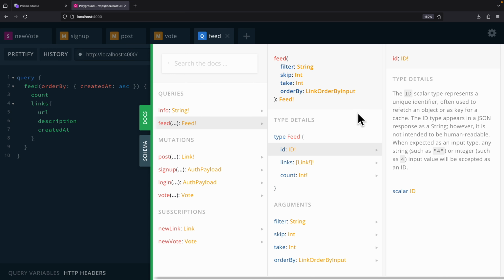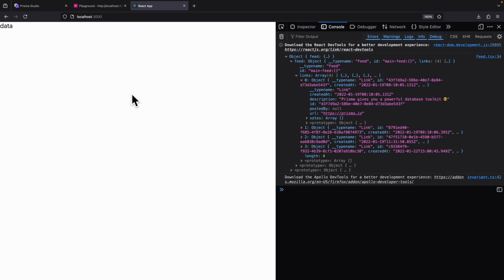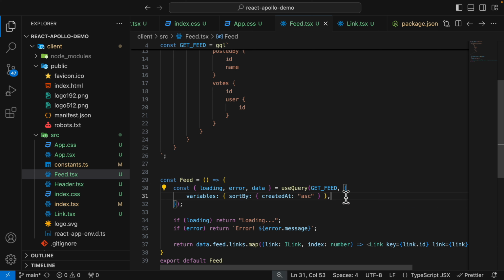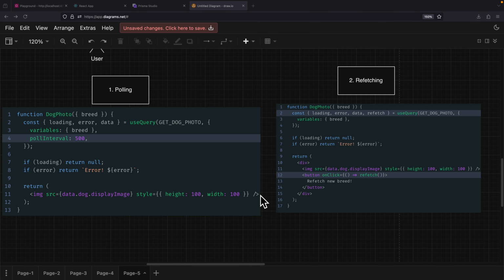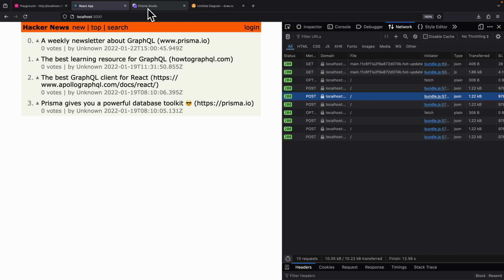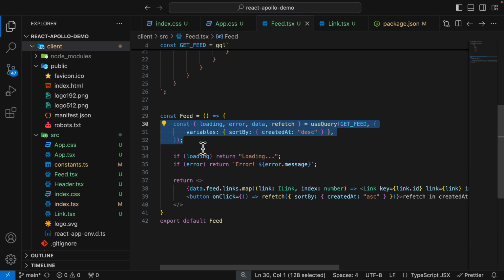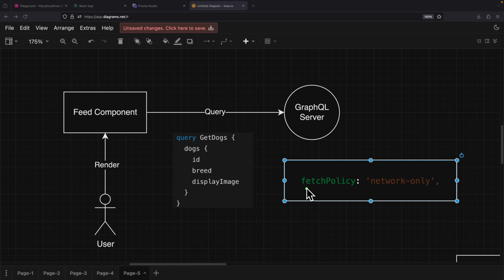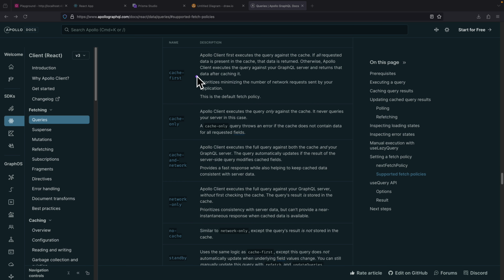Queries with React & Apollo Client (useQuery, useLazyQuery, caching, fetch policy)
In this tutorial, you’ll learn how to execute GraphQL queries in React using Apollo Client. We walk through useQuery, useLazyQuery, variables, caching behavior, polling intervals, refetching, and fetch policies such as network-only, cache-first, and more. By the end, you'll know exactly how Apollo executes queries, when it checks the cache, and how to force network updates for fresh data.

Whether you're building a full-stack app or optimizing a production GraphQL frontend, this video gives you everything you need to master Apollo Client queries.
🔗 RESOURCES & LINKS

⏱️ Timestamps:

⌨️ (00:00) Intro
⌨️ (00:44) Set up React project with Apollo GraphQL Client
⌨️ (01:06) useQuery - Execute Query use React Apollo client
⌨️ (01:36) useQuery - Pass args/variables use React Apollo client
⌨️ (02:40) Update Cached Query results (Polling vs Refetching)
⌨️ (04:30) useLazyQuery - Manual execution query
⌨️ (05:15) Set fetch policy (fetchPolicy vs. nextFetchPolicy)
⌨️ (06:21) Outro